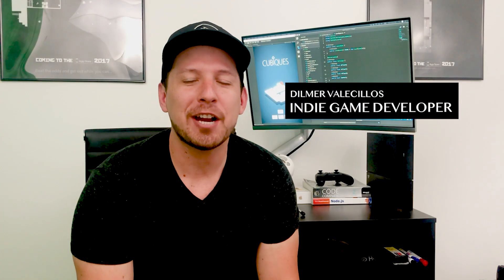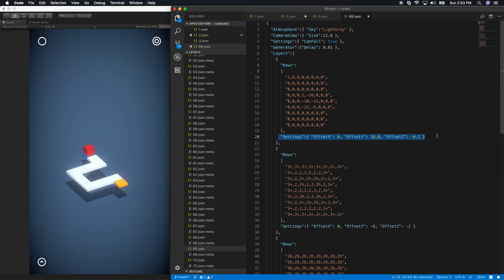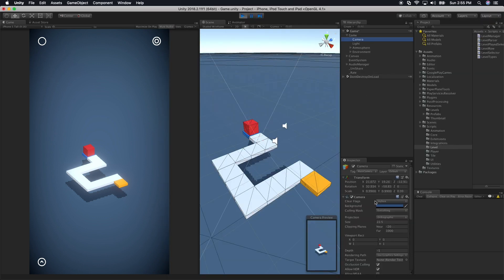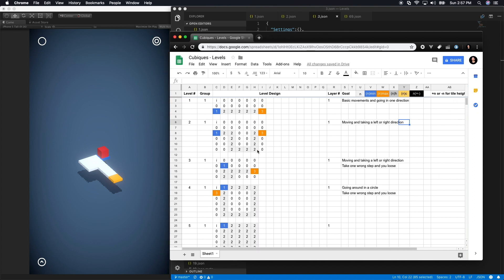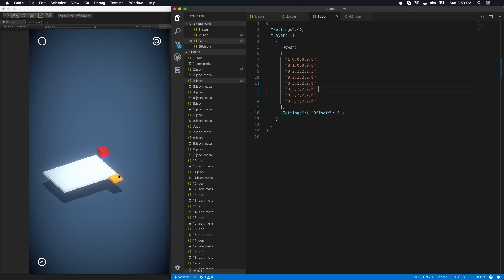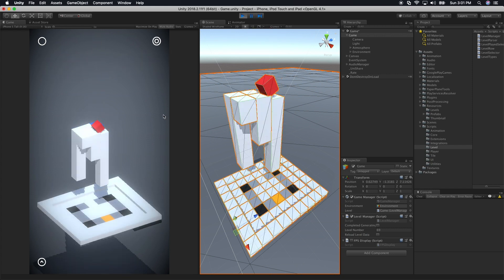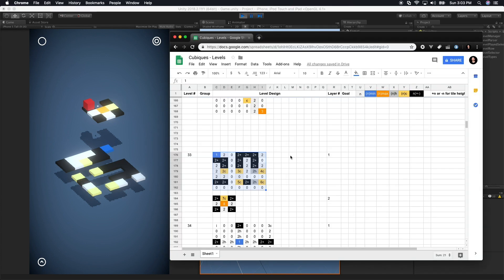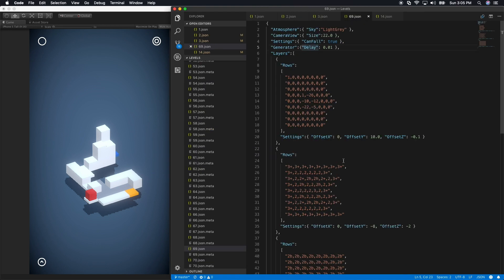How I implemented procedural level design in my second game Cubiques?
Procedural level generation can drastically accelerate your level design productivity, honestly it took me a lot of work to implement the backend code to generate levels dynamically from a file, but I was able to quickly design levels after it was all done and implemented.

Take some time to watch this video where I go through how I go about doing level design for my game Cubiques.